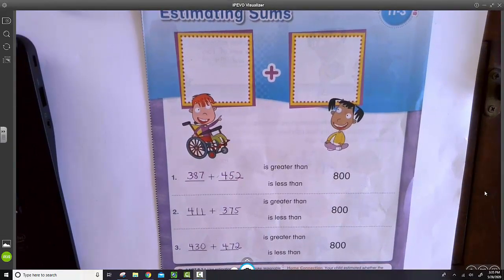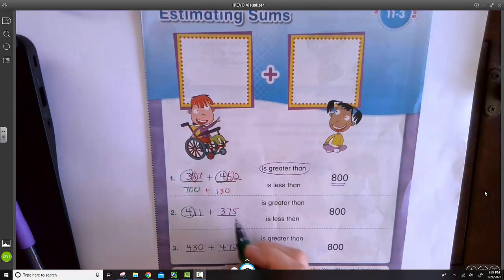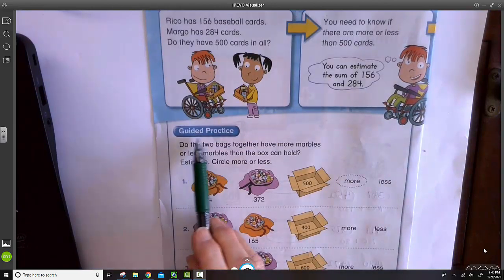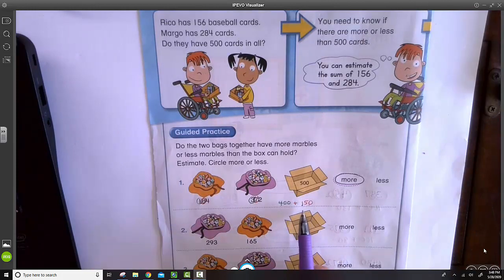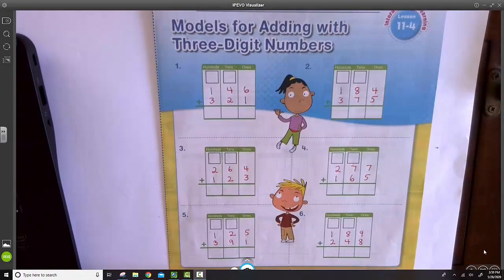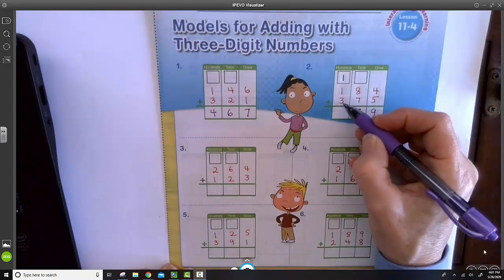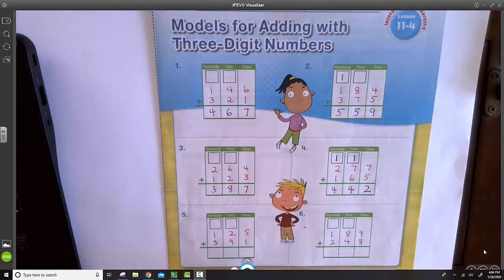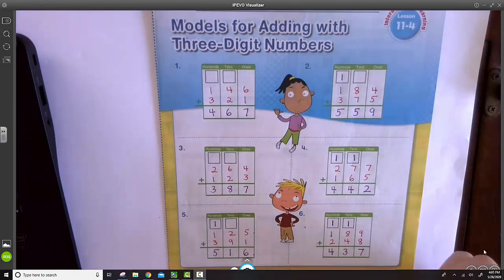Estimation and Addition of Three Digit Numbers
1) Is the sum of 2 three-digit numbers greater or less than a multiple of a hundred. Focus on using the values of the hundreds and tens to determine the answer. 2) Find the sum of 2 three-digit addends using the standard algorithm strategy.